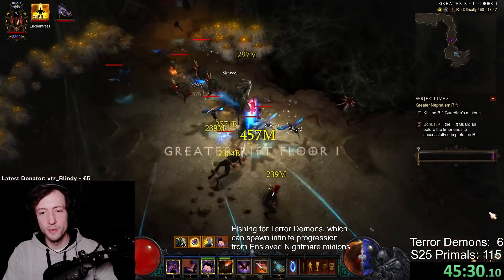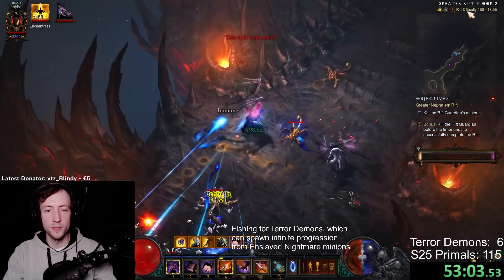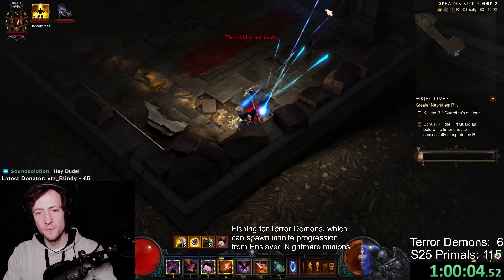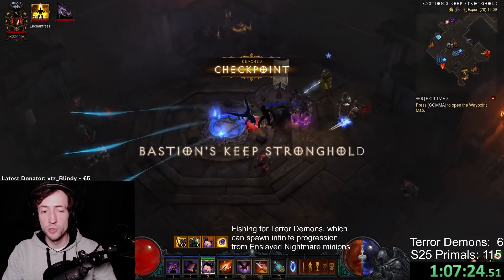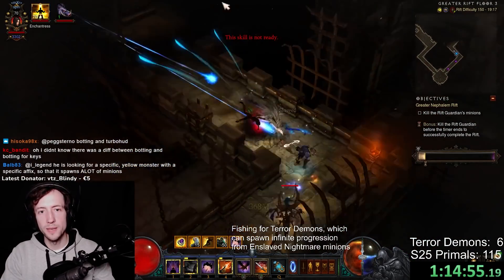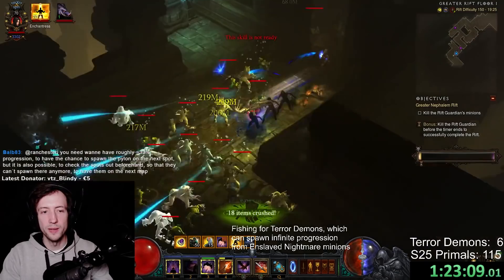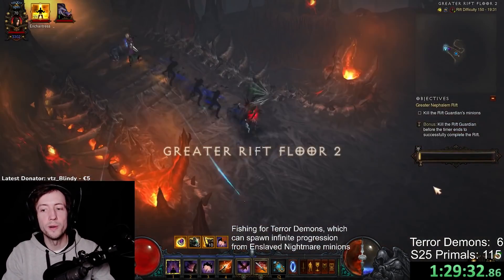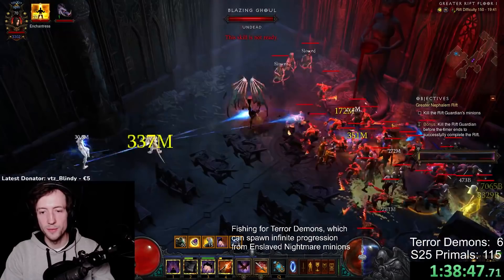Everything about Solo Pushing in Diablo 3 - Maps, Monsters, Elites, Pylons & More! 80min of Pro Tips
80 minutes of me talking about everything I see in GRs. Enjoy!

All my content is and will remain free! I mainly cover Diablo 3, but also other ARPGs like Diablo 2, Last Epoch, Lost Ark & more. Path of Exile is covered on my dedicated second YouTube channel "wudijo PoE". Here I focus on providing entertainment, highlights, edited clips from my streams, game and build guides for all classes (Barbarian, Crusader, Demon Hunter, Monk, Necromancer, Witch Doctor, Wizard), rank 1 GR clears, personal achievements, memes and more! Hope you enjoy my content :)

2. Become a channel Member by clicking the "Join" button or this link (and get unique perks!):
3. Become a Twitch Subscriber (or use your monthly free Twitch Prime if you are an Amazon Prime user)
5. Like/comment/share my stuff!
6. Give me feedback how to improve!